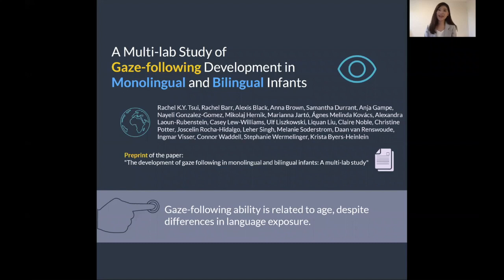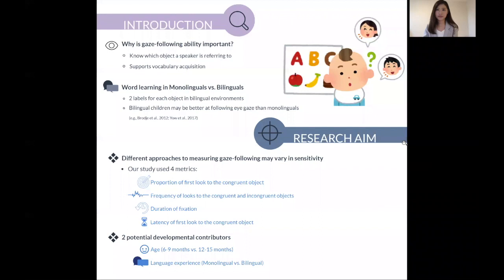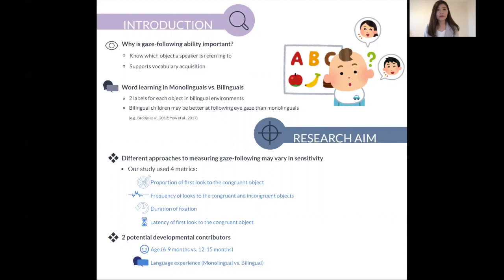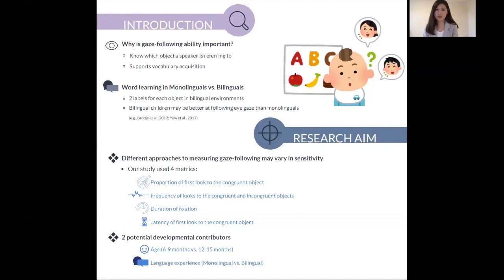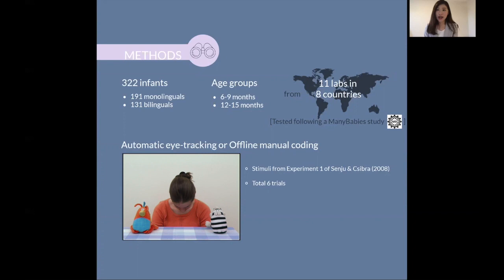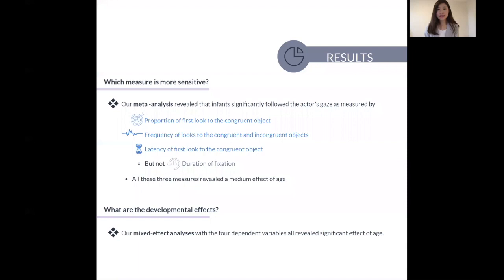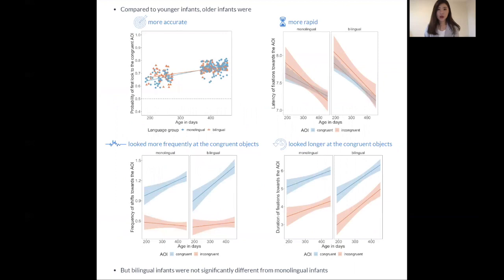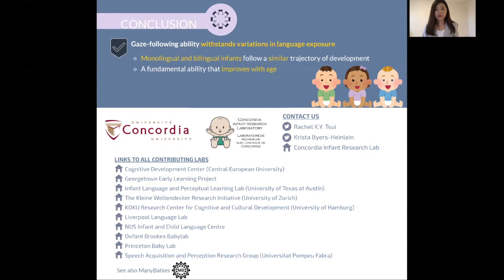A Multi-lab Study of Gaze-following Development in Monolingual and Bilingual Infants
Virtual poster presented at the International Congress of Infant Studies (vICIS 2020)